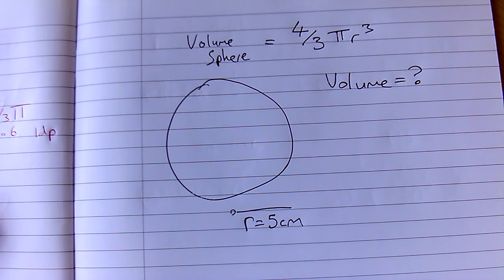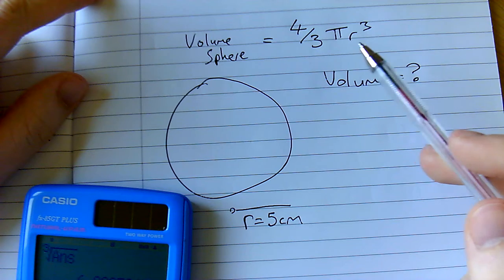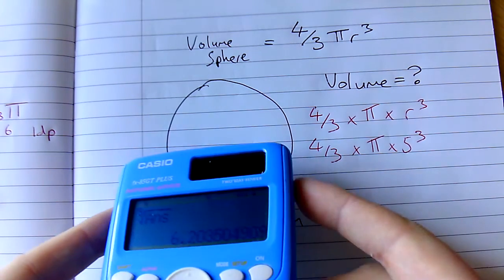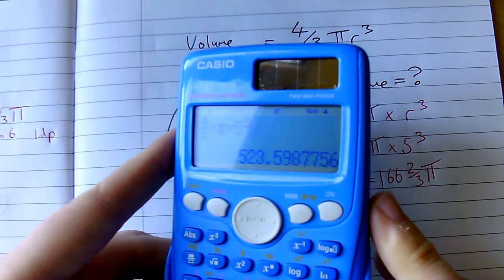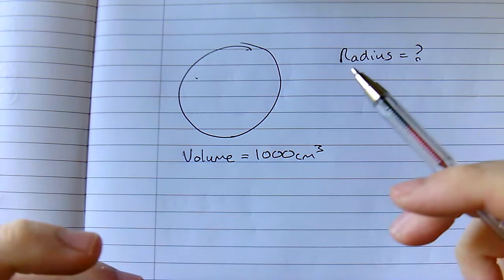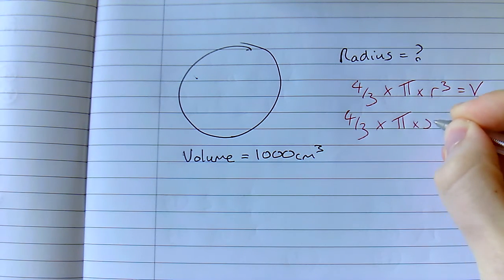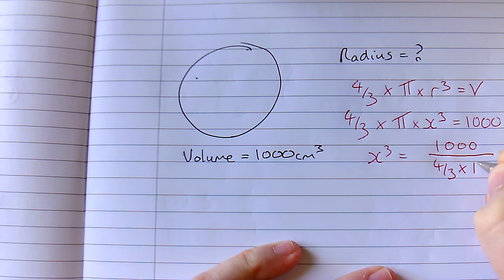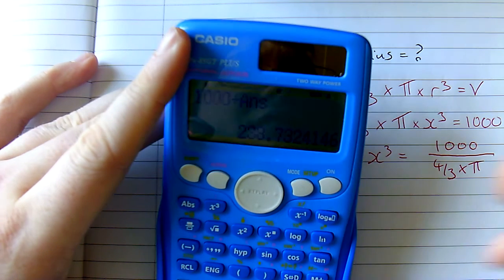Volume of a Sphere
How to use the Volume of a Sphere Formula

PS - I was naughty and forgot the Units on my Answers! This would not be advised on a real question ...